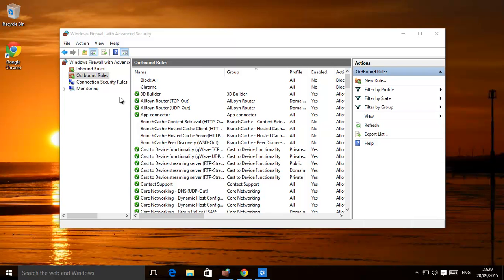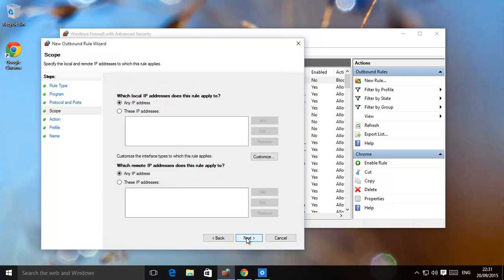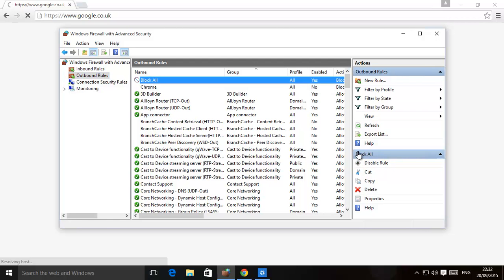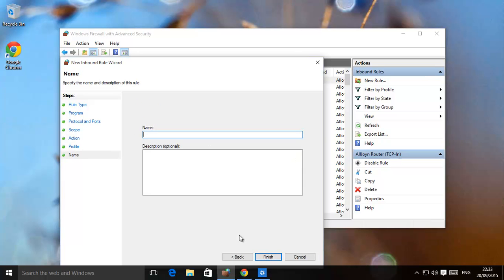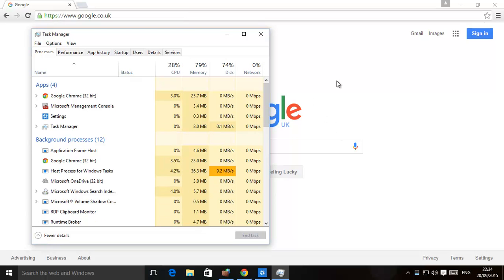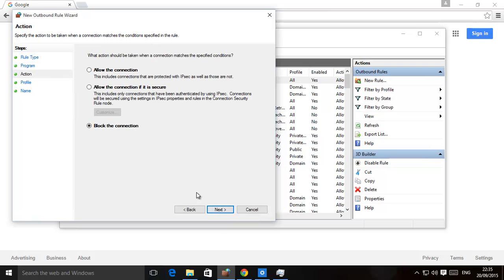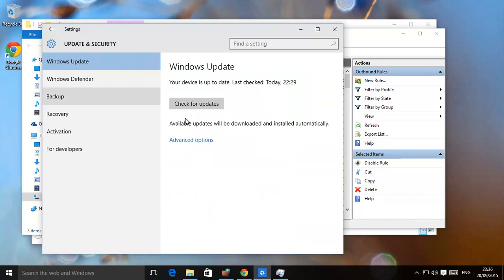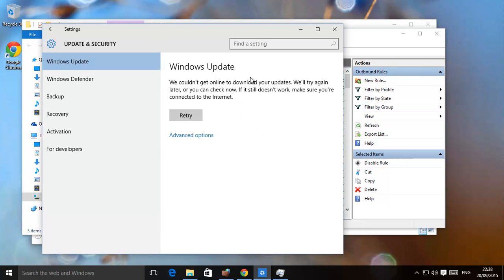Windows 10 and 8.1 Firewall - Block All or Some Programs And Services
Sometimes we do not have a third-party software system where it is easy to filter the programs that we want to grant access to the internet/network to. Windows provides a great firewall, it just needs a bit of extra work to configure what we want.

Here we show you how to use the advanced features of the firewall to either block all programs and services (so nothing comes in or goes out) and we also show you how to do it for individual programs.